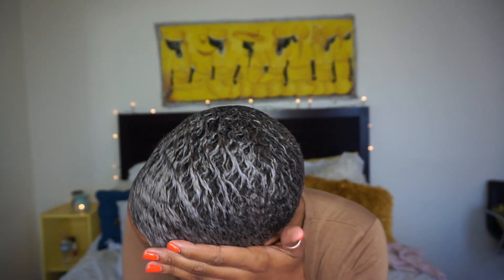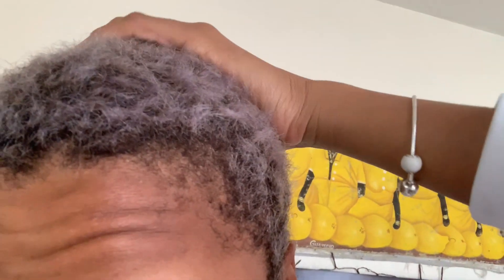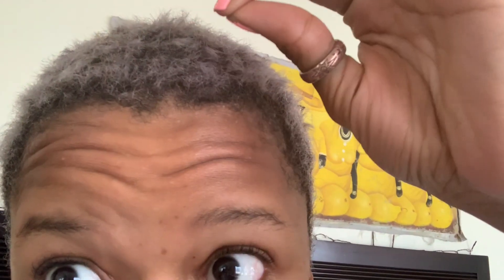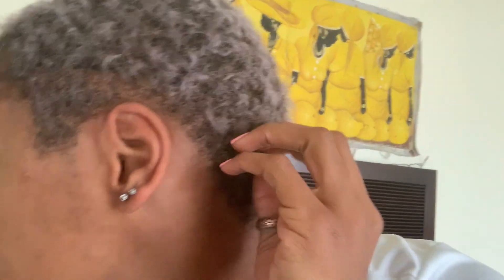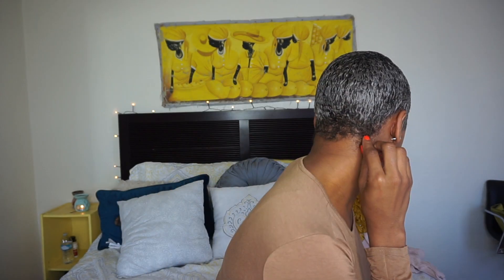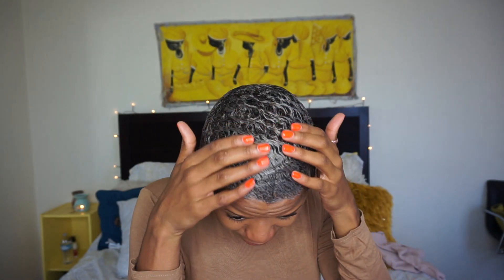4 Weeks Post Relaxed Bleached Hair + Style Transitioning Short Hair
Im ready to cut it off and start all over.

Check out when I first permed it!
I Relaxed My Bleached Natural Hair